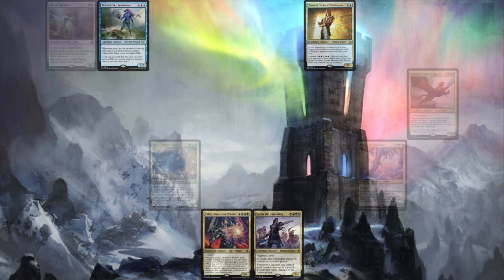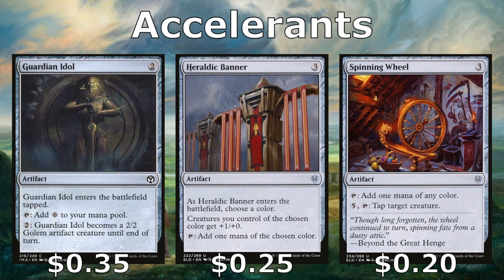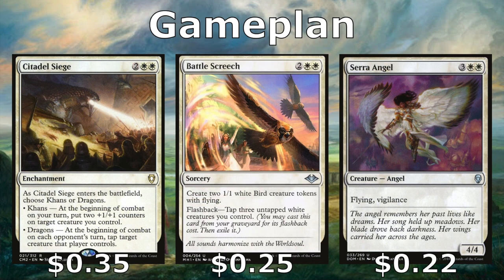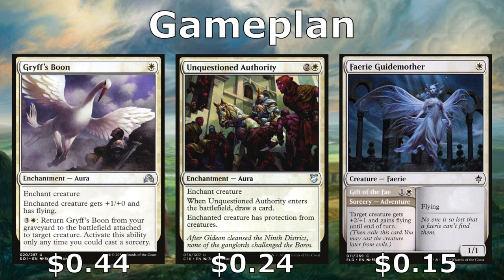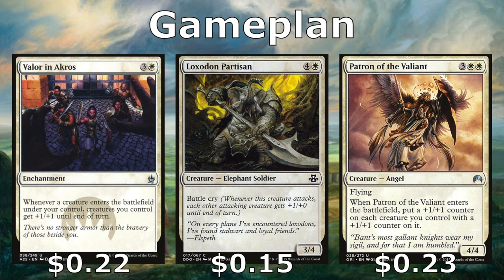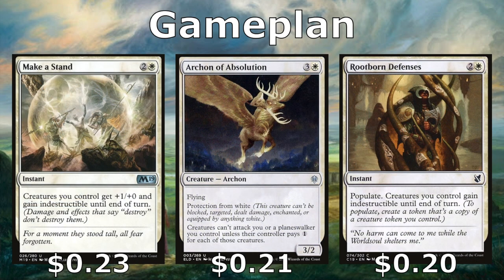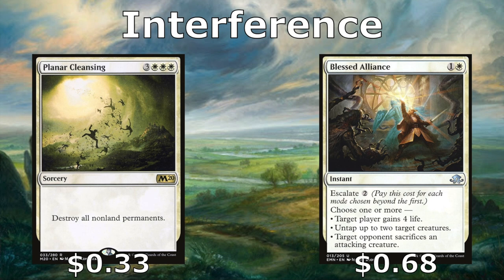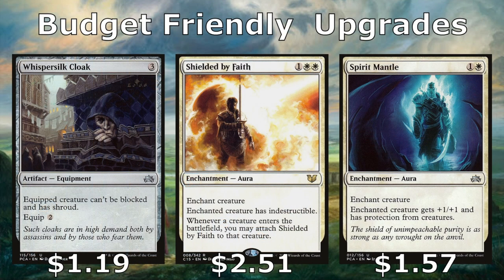Syr Alin, the Lion's Claw Budget Deck Tech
Here is a (1DH) build of Syr Alin, the Lion's Claw. The deck employs an "Evasion" theme.

Budget Commander provides content on magic the gathering with a focus on playing the Commander/EDH format on a budget. On this channel you'll primarily see deck techs and gameplay videos of the most recent deck techs!